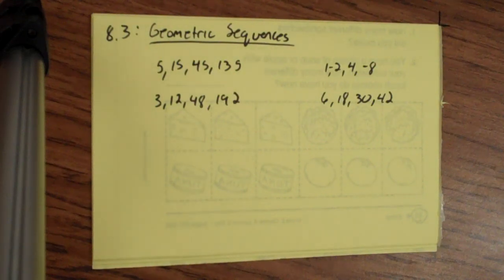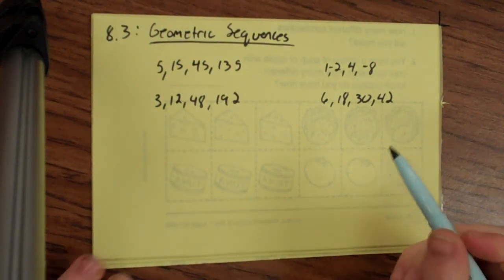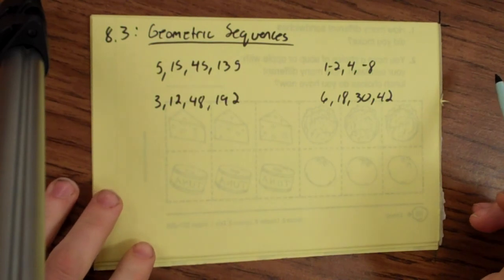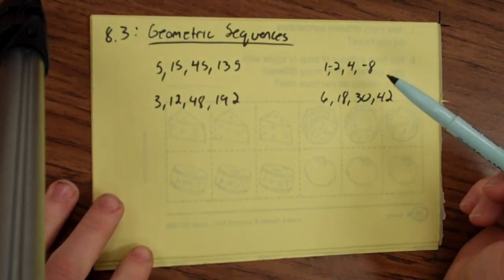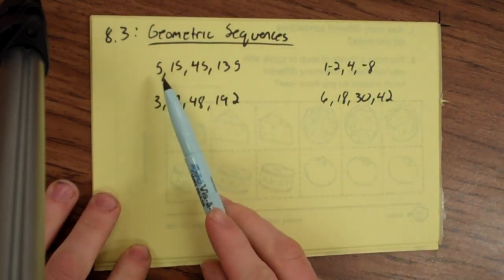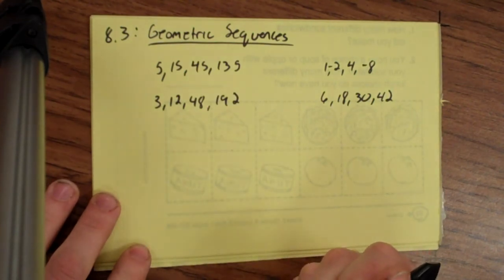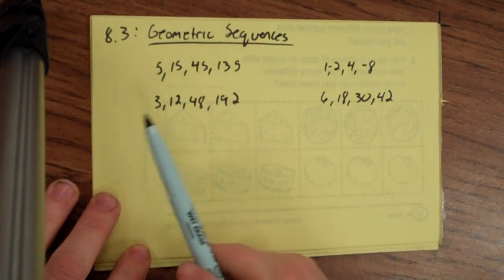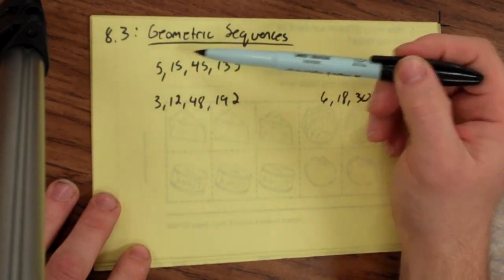8.3: Geometric Sequences (intro)